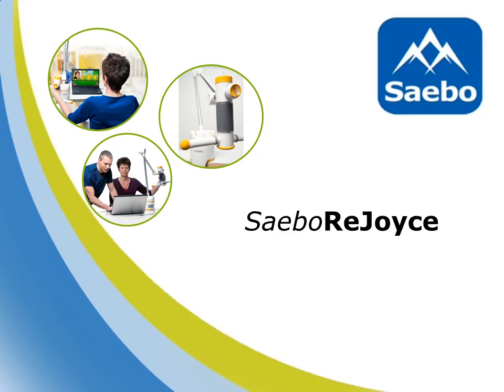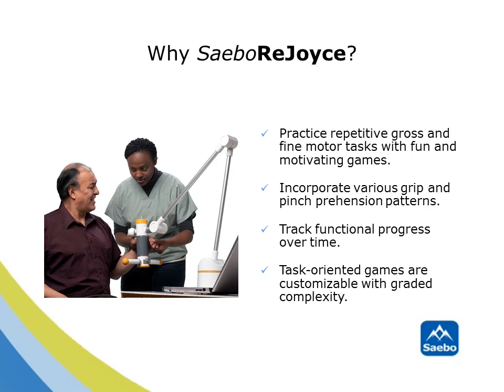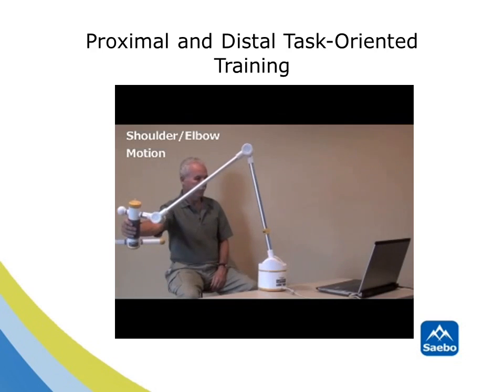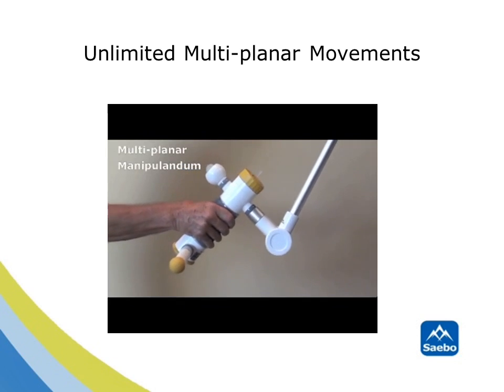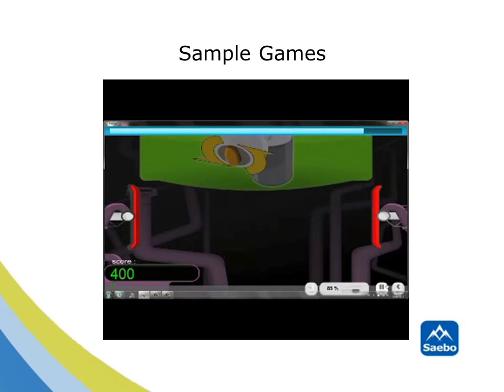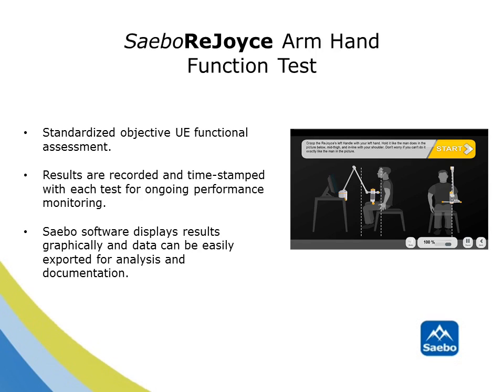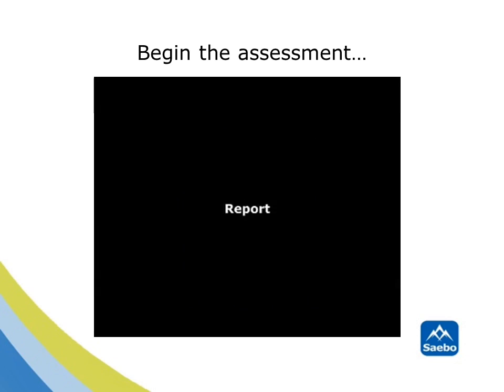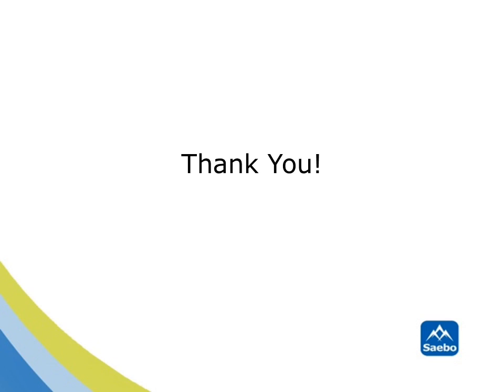Introducing SaeboReJoyce Computerized Task-Oriented Training System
Introducing the SaeboReJoyce. The SaeboReJoyce is a hand and upper extremity rehabilitation workstation designed for orthopedic and neurological patients who exhibit impaired function of the arm and hand. The computerized task-oriented training system provides standardized upper limb exercises representing activities of daily living (ADL).